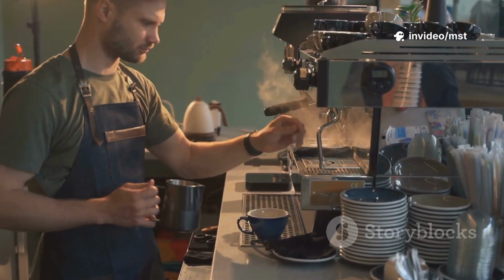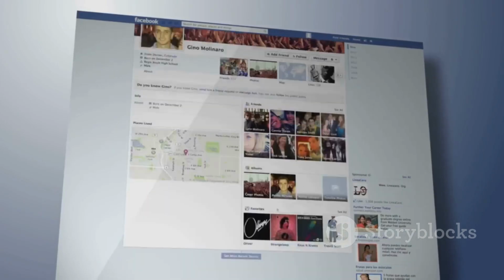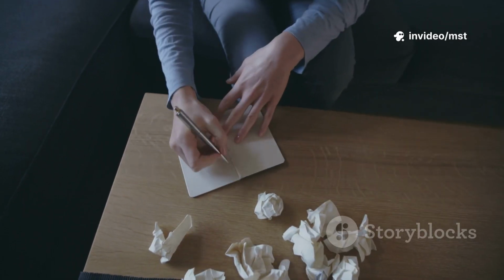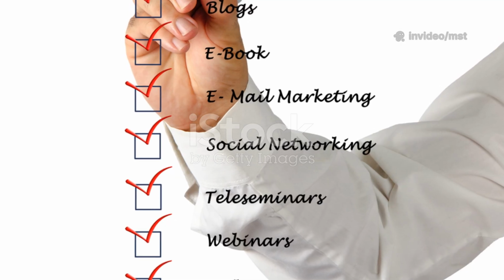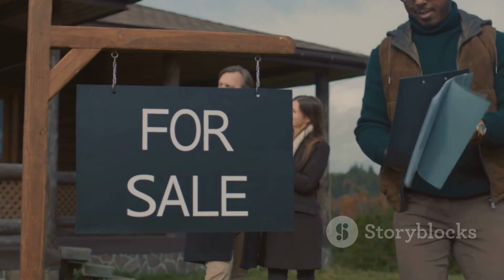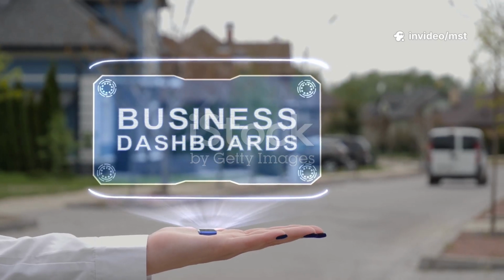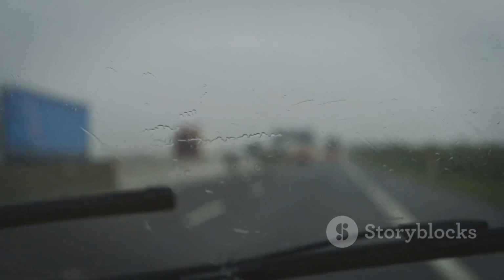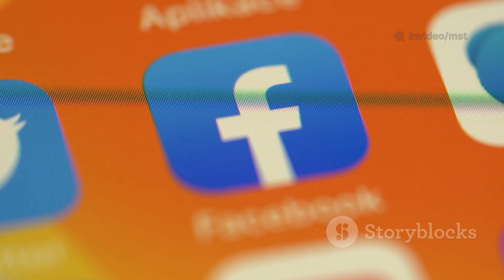Step-by-Step Facebook Ads Setup for Realtors (2025 Tutorial) | Real Estate Leads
Want to get more property buyers and sellers through Facebook Ads in 2025? 🏡
In this video, I’ll show you a proven step-by-step tutorial to set up Facebook Ads for realtors that actually generate leads.

🔹 What you’ll learn:

Proper Ads Manager setup

Audience targeting for real estate

Budget planning

Creatives & Ad copy

Conversion tracking for better ROI